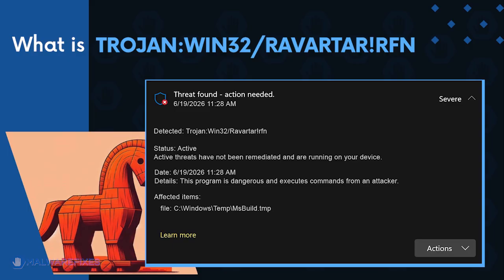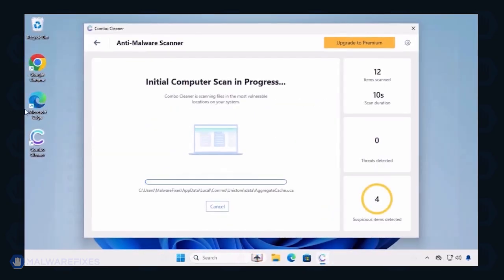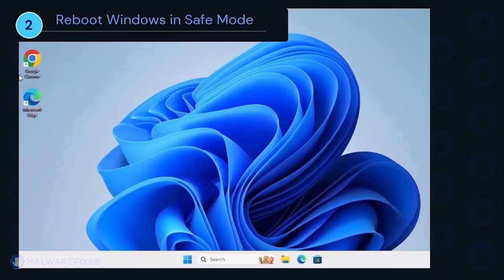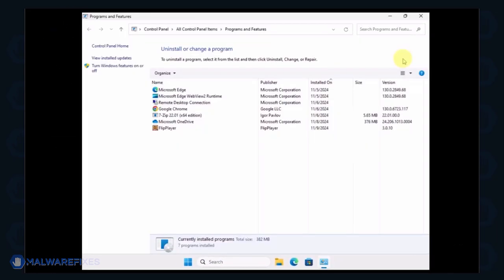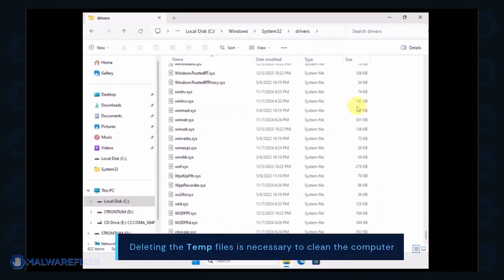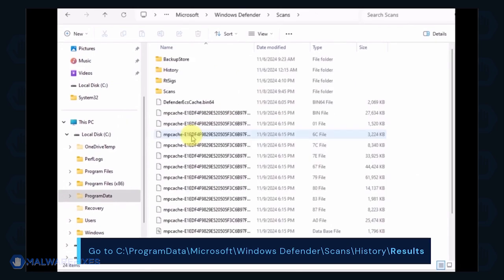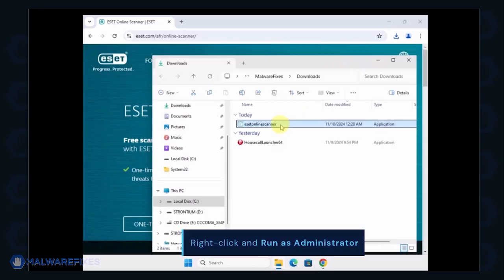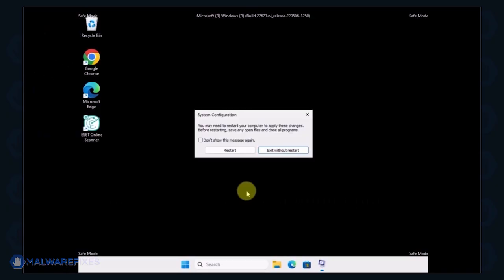Steps To Remove Trojan:Win32/Ravartar!rfn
Computer users will be able to remove Trojan:Win32/Ravartar!rfn virus from the computer simply by executing the procedures on this tutorial video.